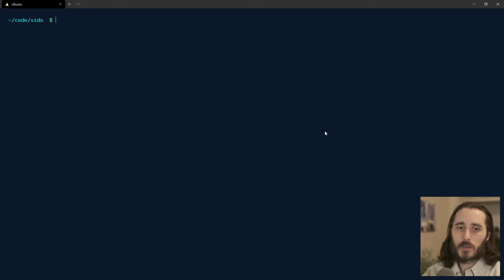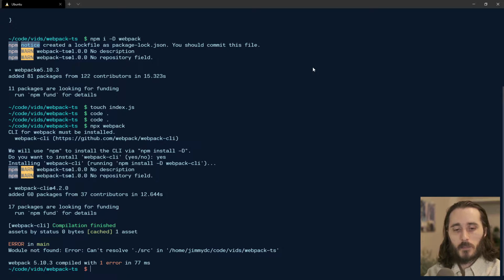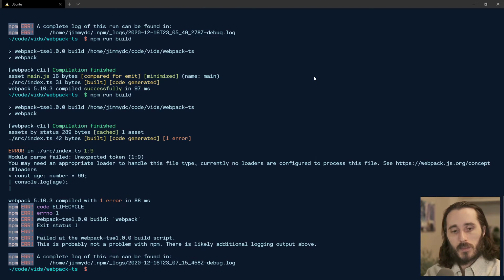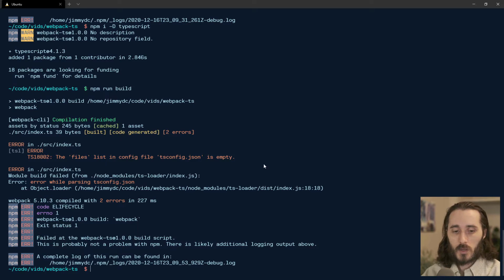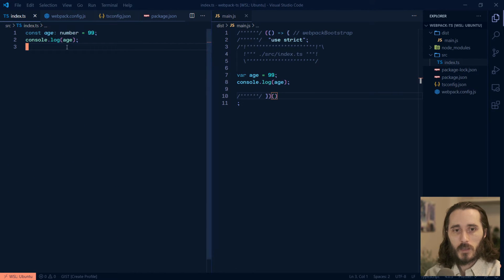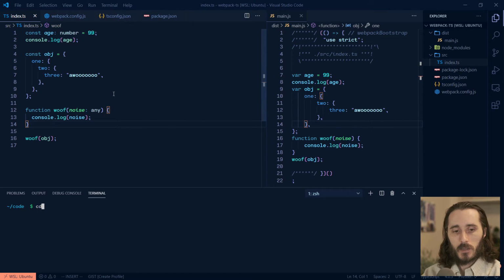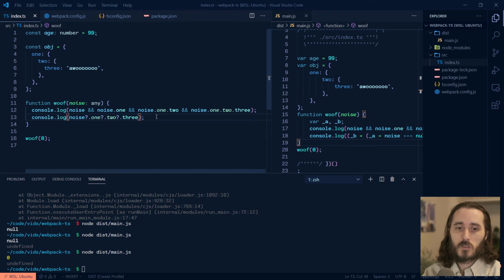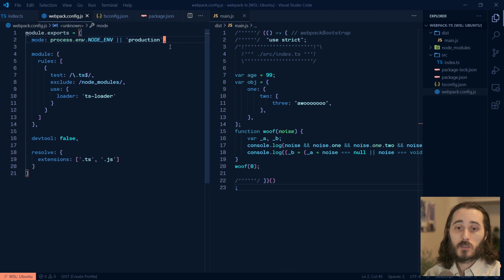Webpack 5 and Typescript Project Setup Walkthrough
Let's walk through each step of setting up a brand new Typescript + Webpack project so that you have a good understanding of all the code and packages required for such a setup.

❗❗ WINDOWS USERS IMPORTANT NOTE ❗❗
Some of the scripts I make to set environment variables will not work on Windows. I've made a video to fix that issue here: